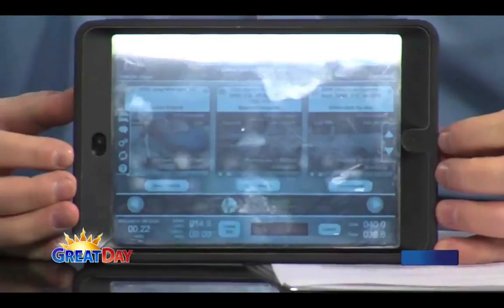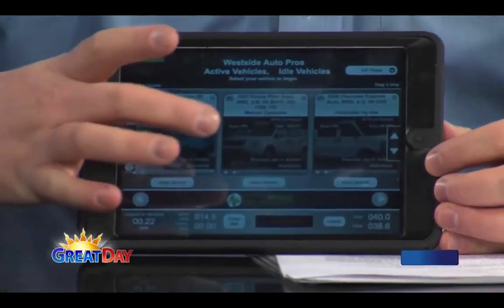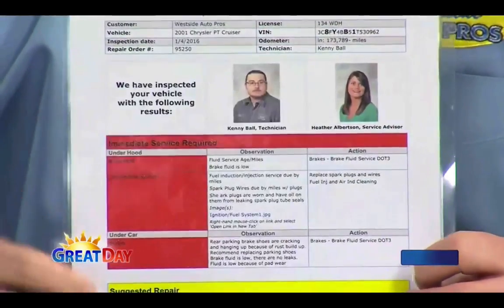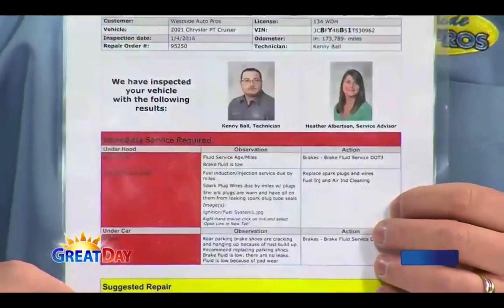Joe the Other Car Guy-Smart Flow Digital Inspection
Auto Service Des Moines Ron Haugen Presents Auto Service Clive and Auto Repair Clive With Today's Topic: Joe the Other Car Guy-Smart Flow Digital Inspection